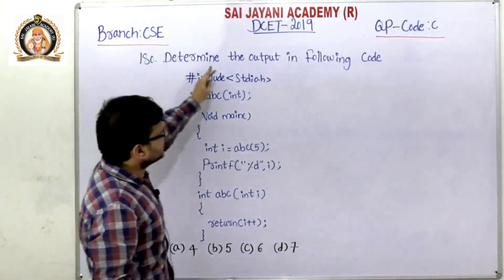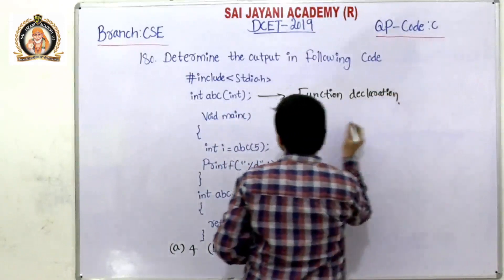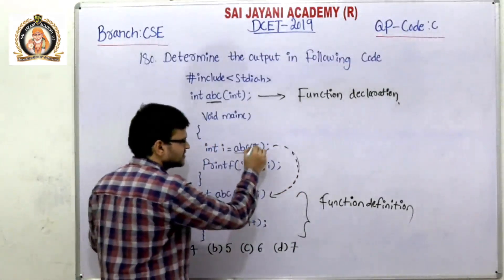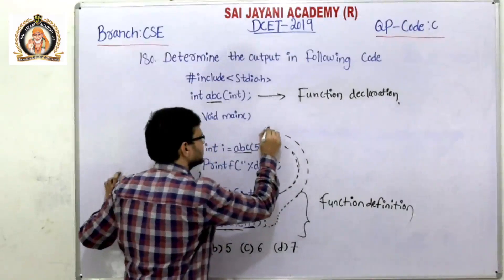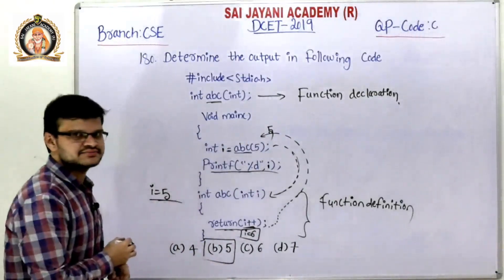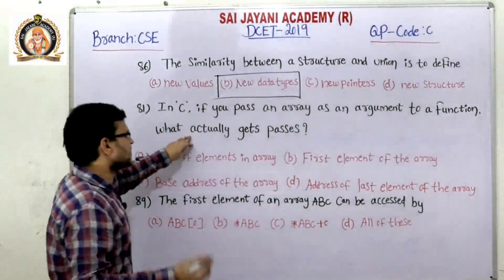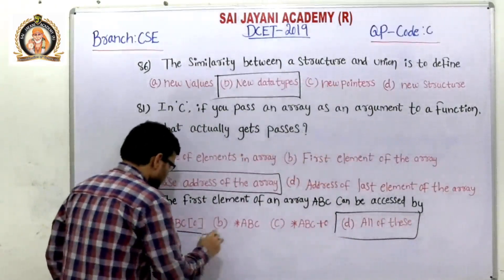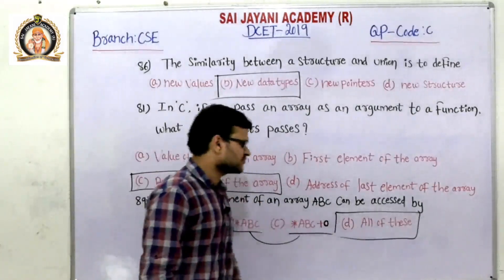DCET 2019 CSE MODULE II PROGRAMMING WITH C